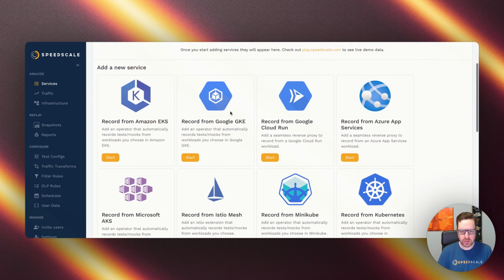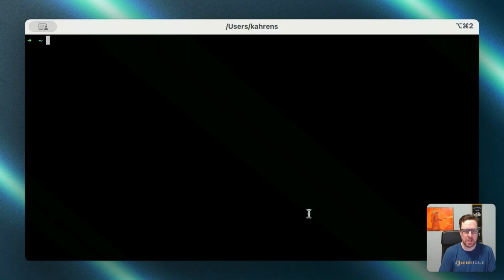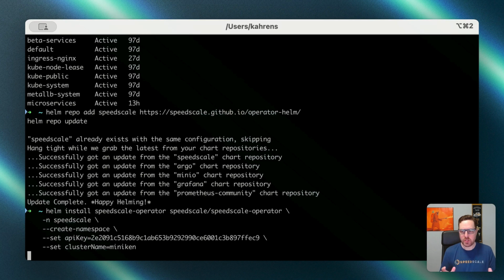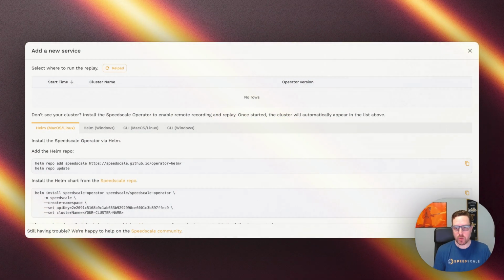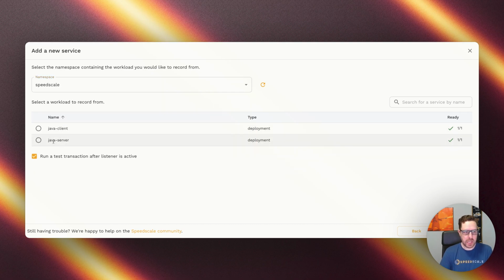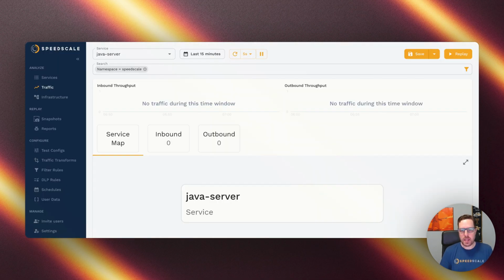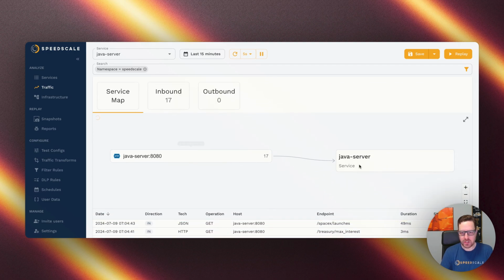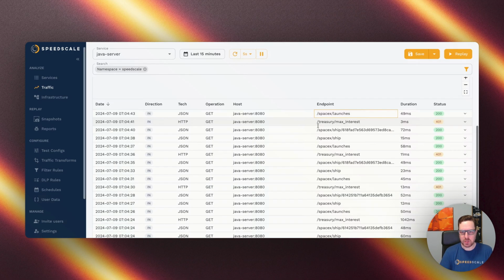Speedscale install how-to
Installing Speedscale is quick and easy with our quickstart and available Helm charts.